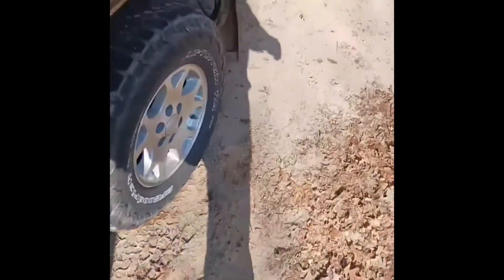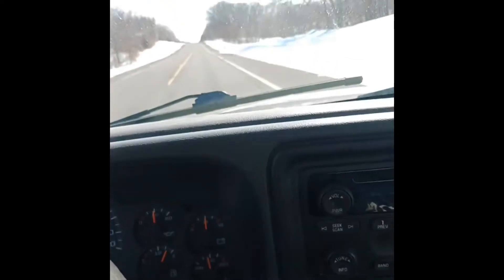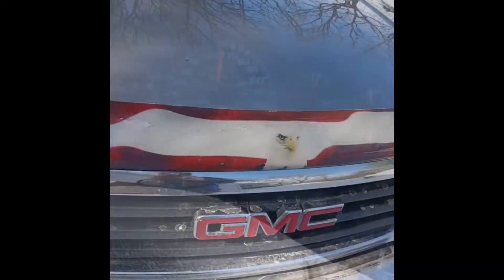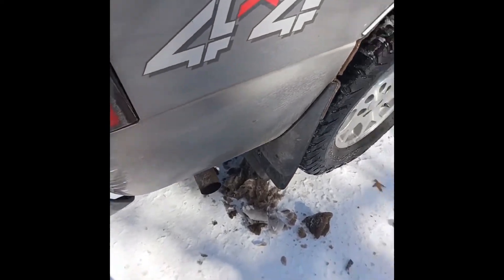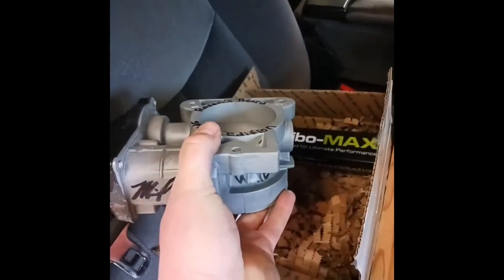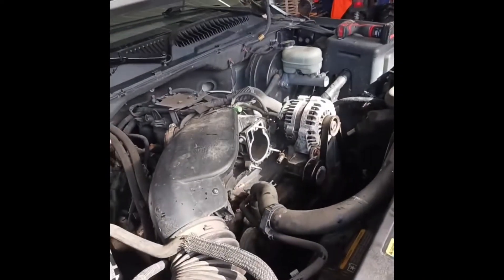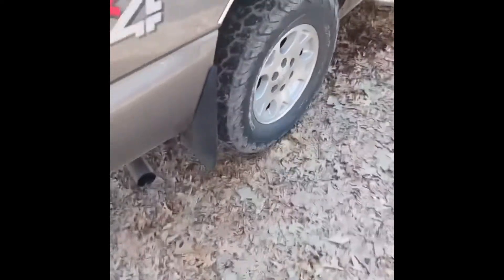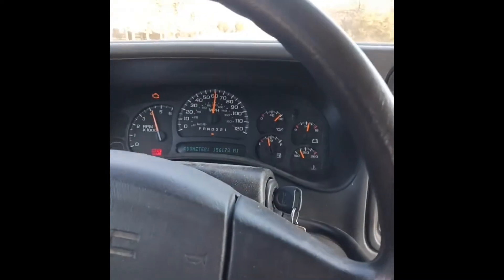👍 5+ MPG’s MORE! 2006 Sierra 4.8L - Throttle Body Upgrade - Automotive Technology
Review Credit: @craigdavidrosen

The Most Powerful air-stream mod in The WORLD!

DOES NOT VOID WARRANTY:
Protection under The Magnuson-Moss Warranty Act
This is a warranty-safe modification performed on ANY SIZE Throttle Body, Intake air tube, Turbo, Turbo resonator, Carburetor and more!

Whether using your stock or performance application, the effects will be amazing due to the increased level of oxygen charge from our wave-form machining process. If you want true fuel efficiency, YOU'VE FOUND IT!
No Tuning needed.

Machining a change in shape to the intake air creates maximum power gains without making changes to the fuel!

Raising the intake’s level of oxygen to create more and faster COMBUSTION. Transform pollution into POWER!

POWER and torque gains, better mileage, and cleaner exhaust!

Done in about an hour without complicated mechanical systems or electronics. No special tune, or additional parts required.

Transform your pollution into power today!

3.6
4.2
4.6
4.8
5.3
5.7
5.9
6.0
6.2
6.6
7.4
8.0